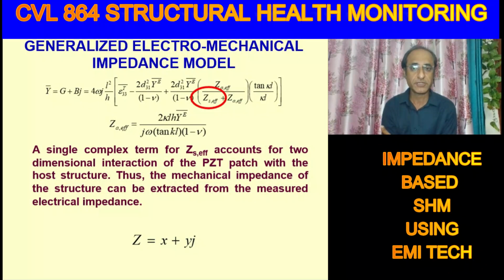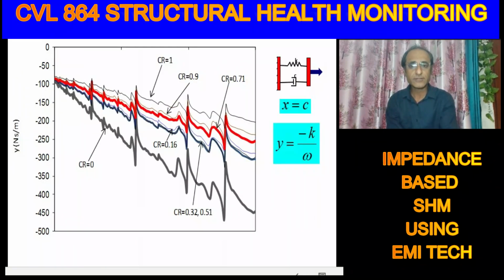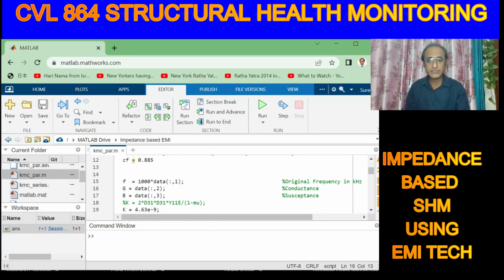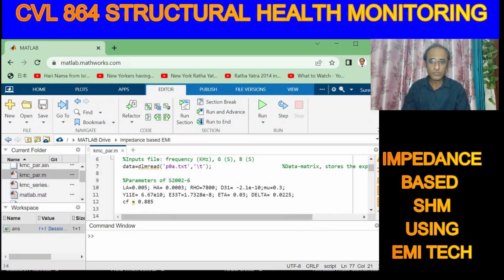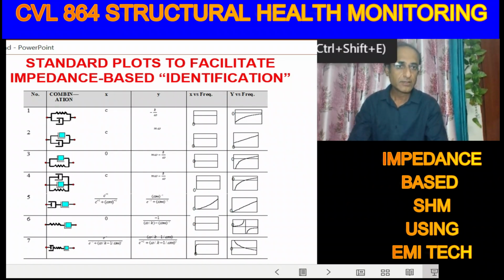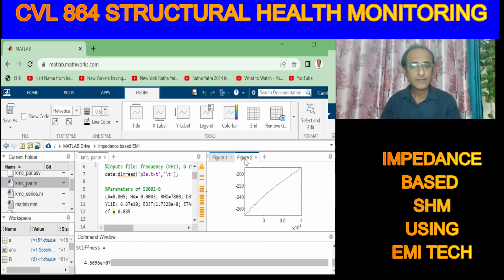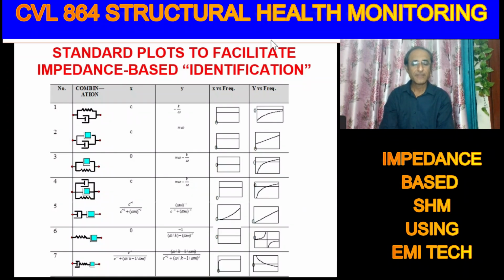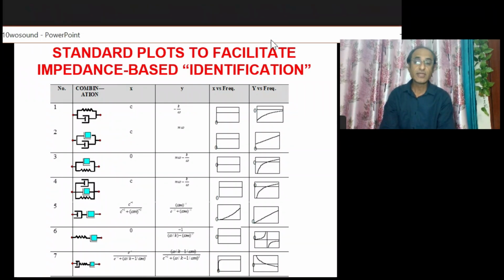Lecture 11 (Part C): Structural Health Monitoring (CVL 864)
Lecture 11 (Part C): Impedance-based identification and SHM using EMI technique Course: Structural Health Monitoring (CVL 864), Department of Civil Engineering, IIT Delhi